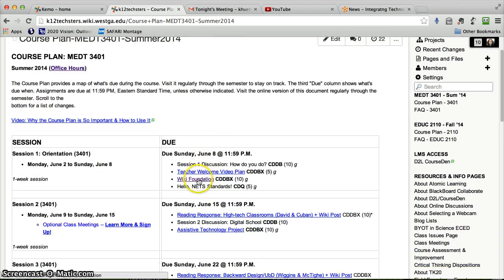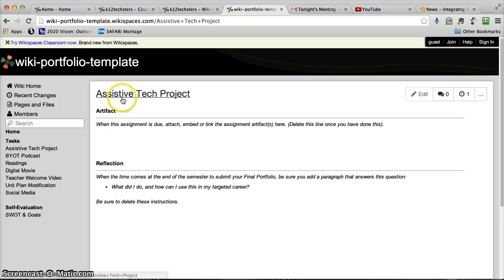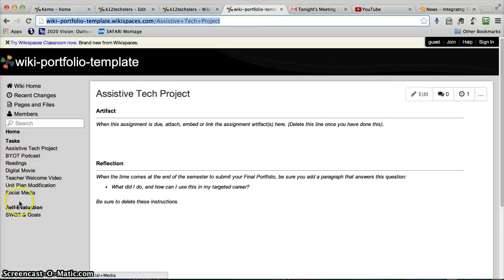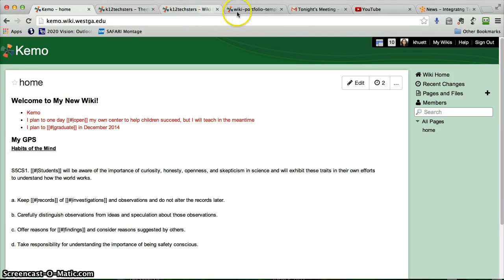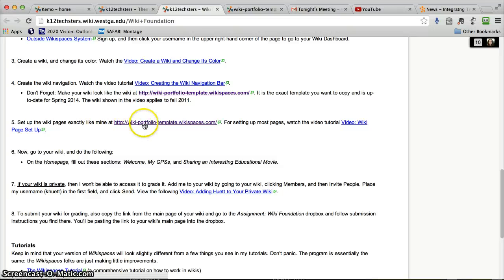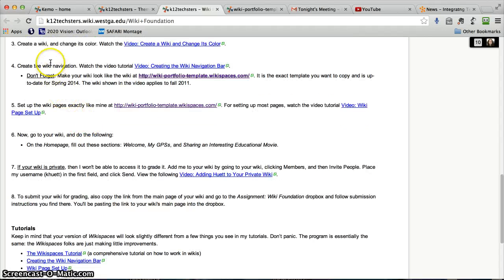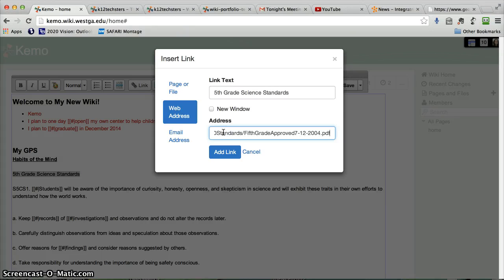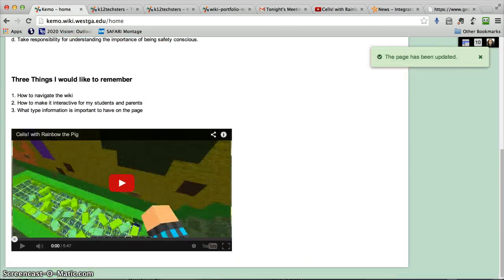For Kemo (3401, Summer 2014)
Fixing up your wiki.